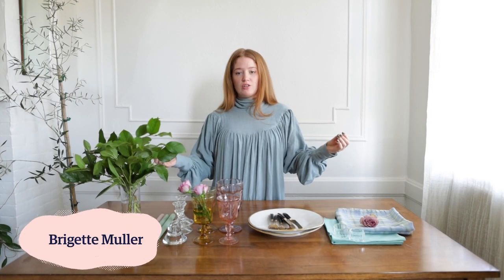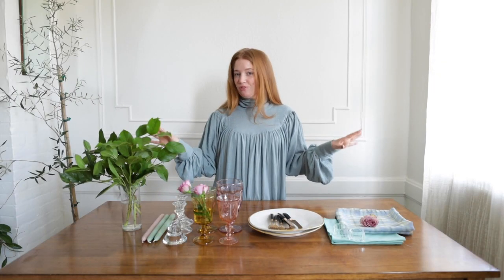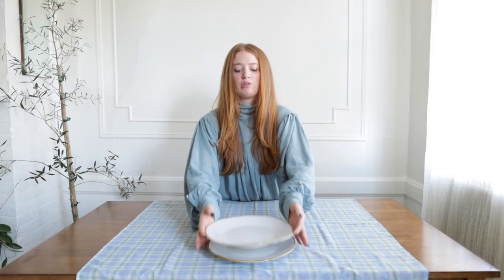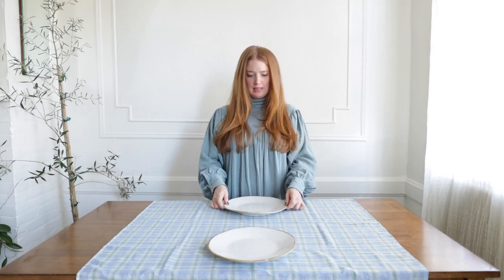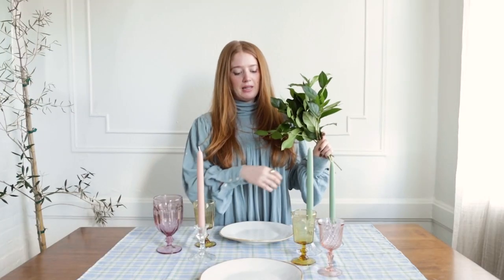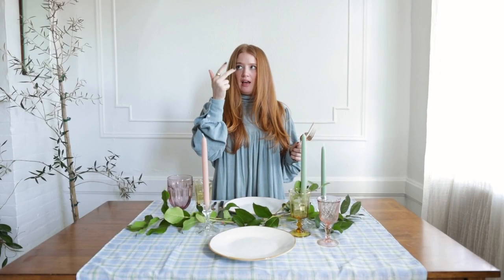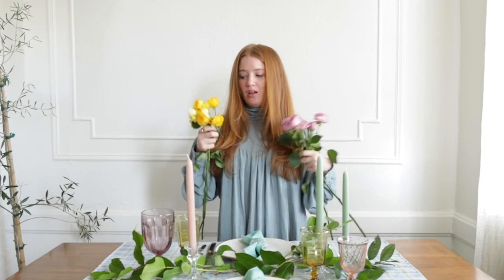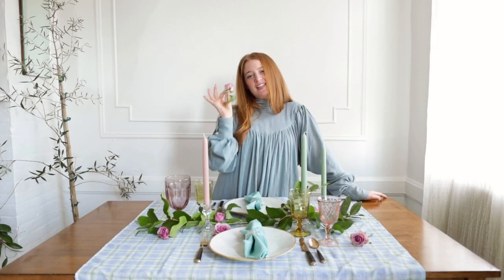How to Create a Beautiful Tablescape with Vintage Etsy Items | ASMR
We're going back in time to create this vintage themed tablescape using items from Etsy. We had so much fun combing through all of the amazing vintage pieces on Etsy to create this one of a kind romantic tablescape. What colors are you inspired by and how would you create the perfect table setting?

Etsy Sellers Featured
Dinner plates
Clear candlestick holders
Tall candlestick holders
Yellow goblets
Amethyst glass
Pink glass
Napkin rings
Taper candles